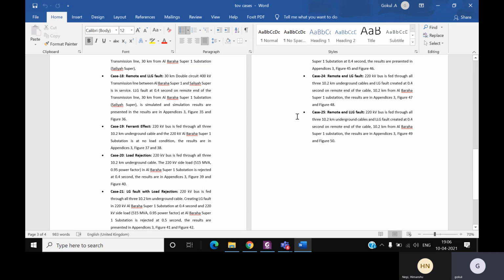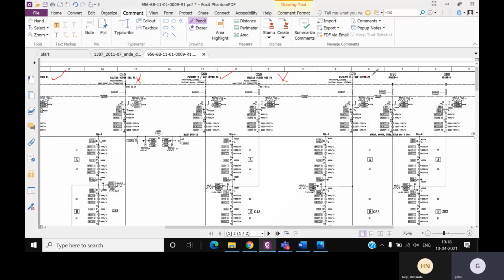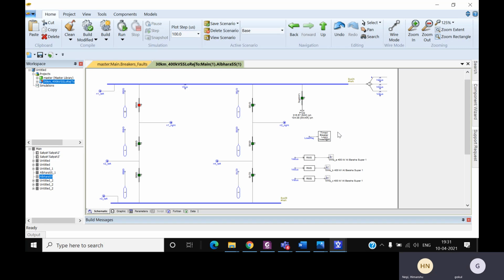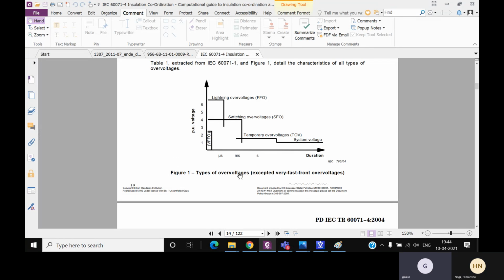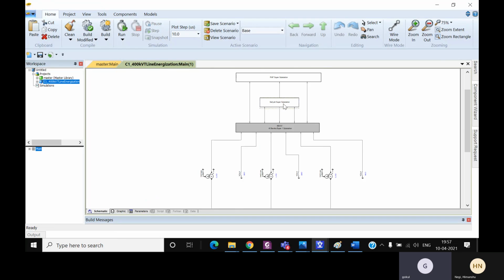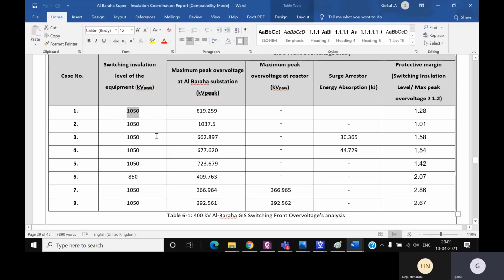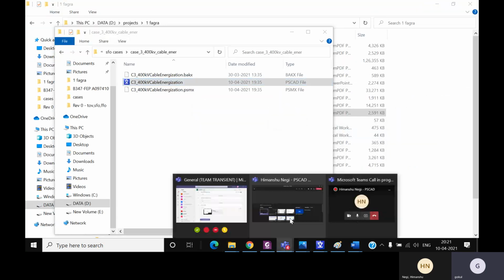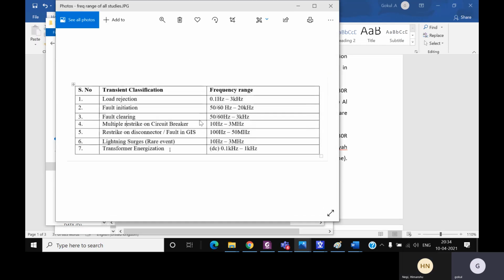day 10 tov and sfo case study discussion1618071710 mp4